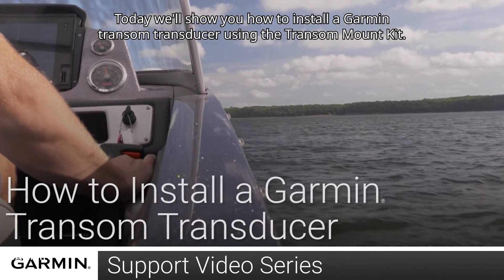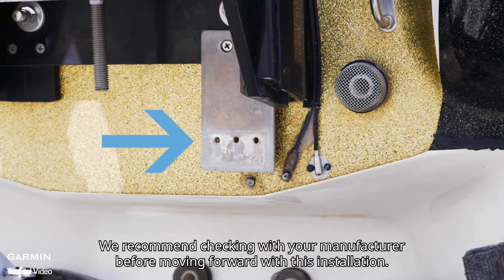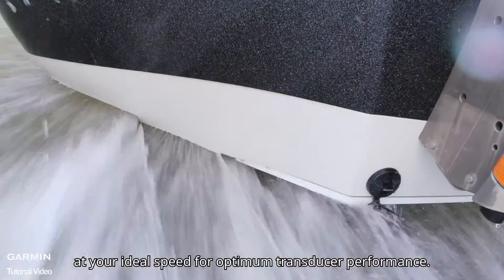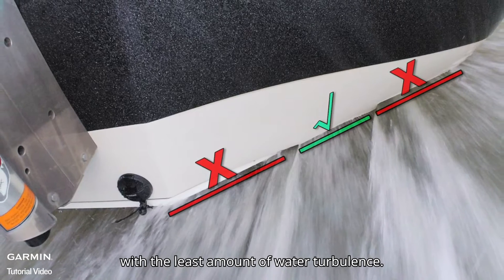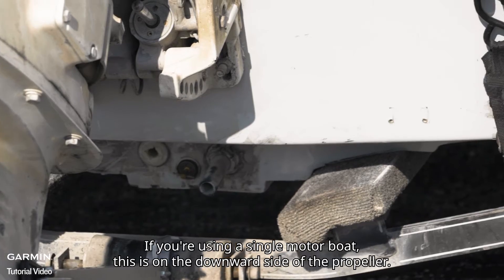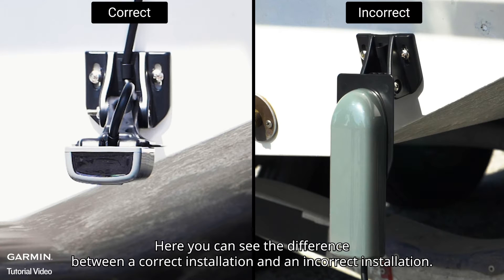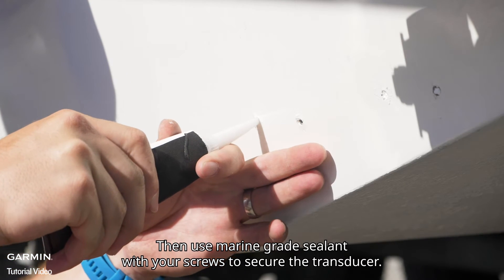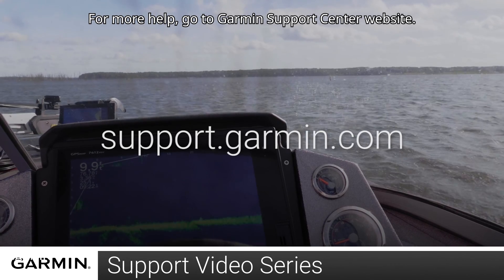Tutorial – How to Install a Garmin Transom Transducer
In this video, we will show you how to install a Garmin transom transducer.
0:00 Warning
0:39 Finding a mounting location
2:26 Installation